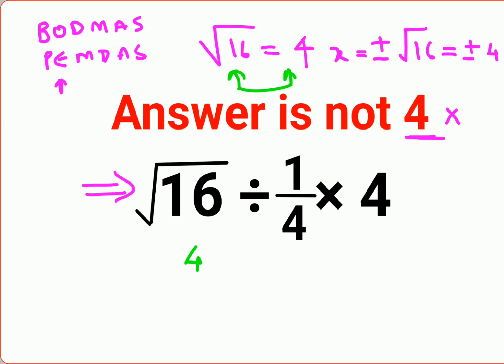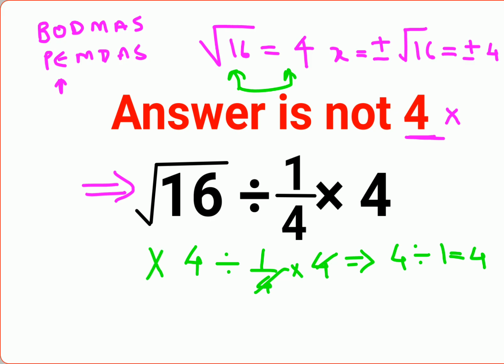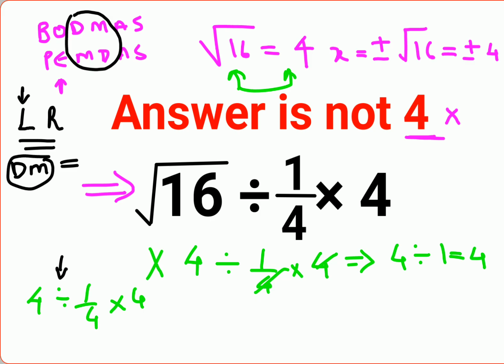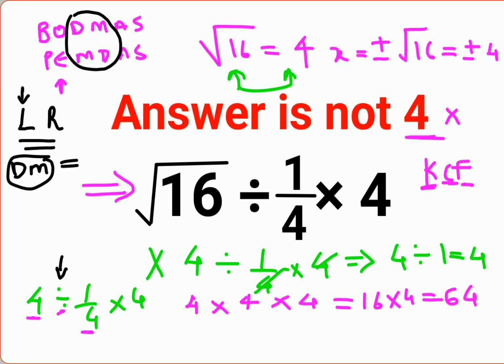Root of 16 ÷1/4×4 The answer is not 4. Many got it wrong! Ukraine Math Test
factorial expressions
exponential factorial
0 factorial
5 factorial
9 factorial
1 factorial
7 factorial
2 factorial
n factorial
i factorial
factorial 7
factorial 6
factorial 5
factorial 8
factorial 9
10 factorial
52 factorial
-1 factorial
factorial hr
factorial 10
factorials e
factorial problem
factorial problems
52 factorial problem
multifactorial problem
left factorial
leetcode factorial
q-factorial
factorial results
n factorial probability
v-factor
x factorial
y=x factorial
y-factor
45 factorial answer
z-factor
z-factor formula
factorial 0.5
0 factorial is 1 proof
0 factorial is 1
0 factorial equals 1 proof
1 factorial
1 factorial equals
1 factorial 100
1 factorial 30
2 factorial calculator
2 factorial
2 factorial design of experiments
2 factorial equals
factorial 3
3 factorial answer
3 factorial factorial
3 factorial
3 factorial design
factorial 40
factorial 4
4 factorial
4 factorial combinations
4 factorial equals
4 factor fractional factorial design